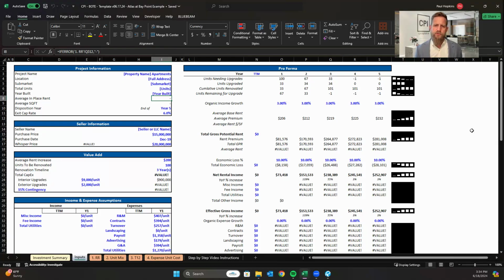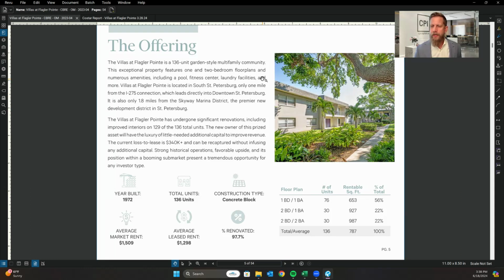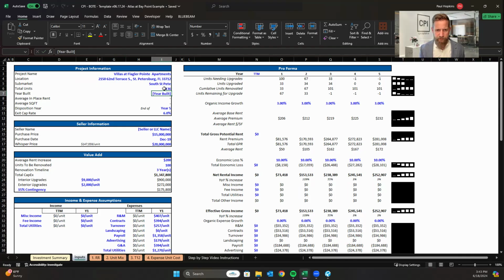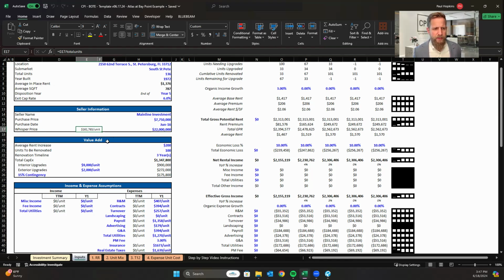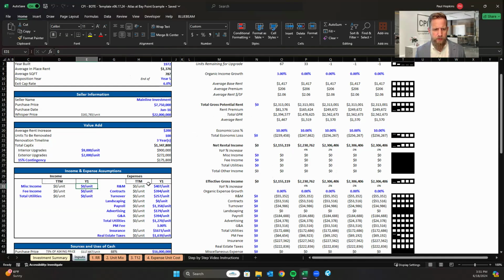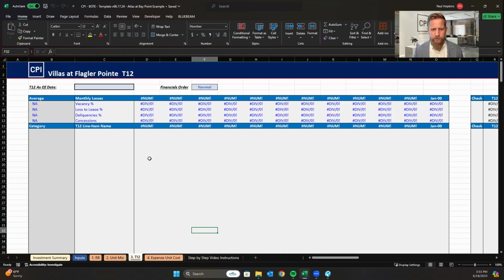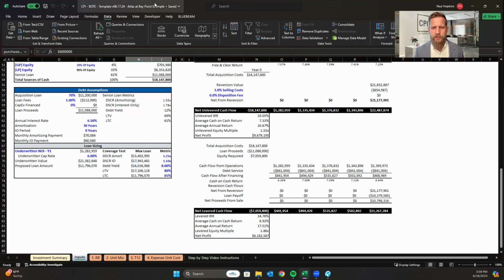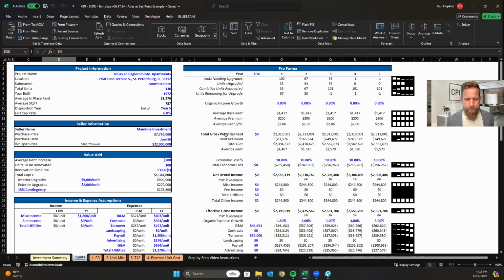Back of the Envelope Underwriting Tutorial | Multifamily Deal Analysis with CPI Capital | Part-2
Learn how to quickly analyze multifamily deals using CPI Capital’s Back of the Envelope Underwriting Template. In this step-by-step tutorial, we cover how to input property data, evaluate value-add opportunities, and calculate returns in under 30 minutes. Perfect for real estate investors, syndicators, and those looking to master multifamily underwriting. Discover how to use rent rolls, T12s, and broker offering memorandums to make smarter investment decisions faster.